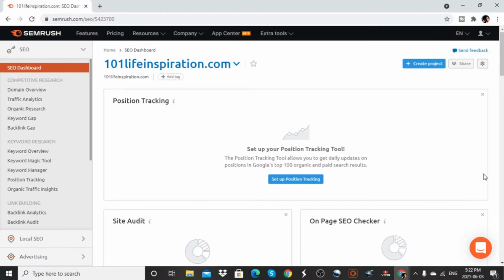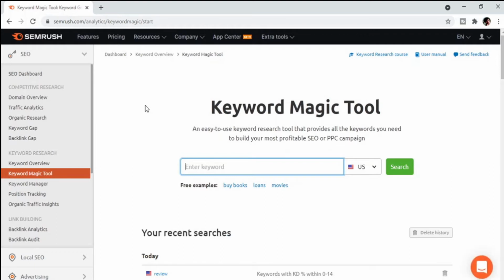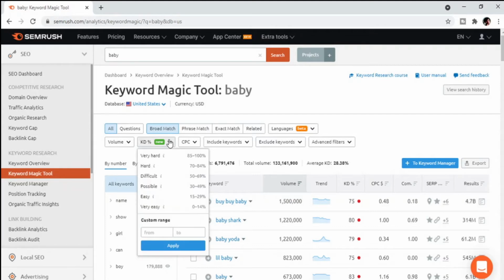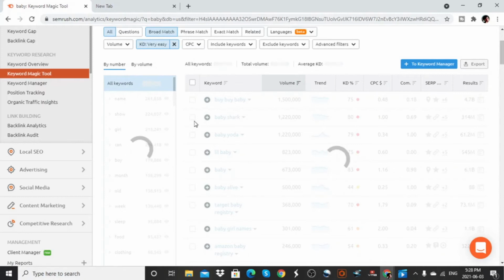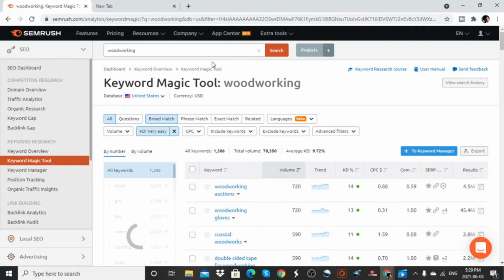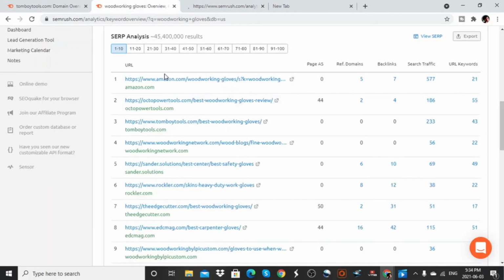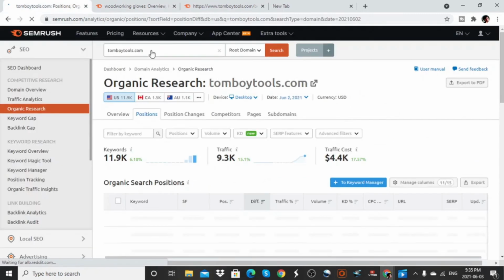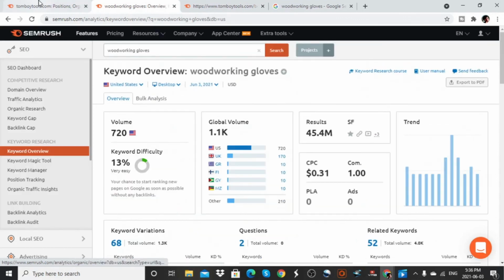Semrush Tutorial. How To Do Use & Do Keyword research using Semrush [Semrush Review] Free TRIAL 🆓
Get your Free trial to Semrush Cancel anytime.

This is the best way To Get Semrush Free 2021 using their free trial and cancel anytime.

This Semrush tutorial is perfect for beginners, and you should be able to use Semrush after the update in 2021. I will show you step by step how to do Semrush keyword research using the well-known Semrush keyword magic tool.

0:00 Intro and signup instructions
0:23 Semrush Dashboard explained
1:20 Deep Dive into the keyword magic tool
2:48 Semrush (KD) Keyword Difficulty update
5:03  Doing keyword research in Semrush example 2 (woodworking niche)
6:28 analyzing the ranking pages using the Semrush metrics
7:55 Analyzing your competitors.
9:44 Semrush tutorial wrap up

This is my honest Semrush review 2021 and I will also explain how to find low competition keywords in Semrush. basic overview of the tool and menus you will mostly use as a blogger or business.

Semrush updated keyword difficulty feature.
Very Hard 85%-100%
Hard 70%-84%
Difficult 50%-69%
Possible 30%-49%
Easy 15%-29%
Very Easy 0% -14%

After your trial is done you can still use Semrush for keyword research 100% free. Semrush tools are many but those you will use mostly are
* Keyword overview
* Domain Overview
* Backlink gap
* Keyword gap
* Keyword analytics

Pebelone- we'll be okay

That's how you use Semrush Good luck!